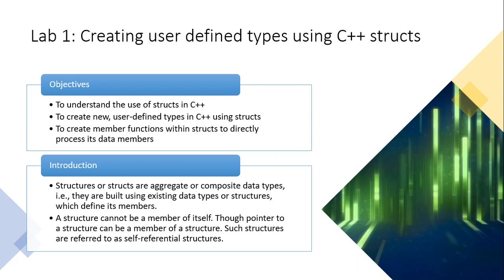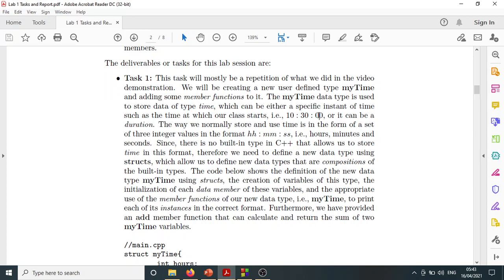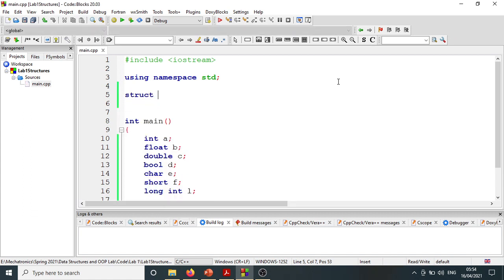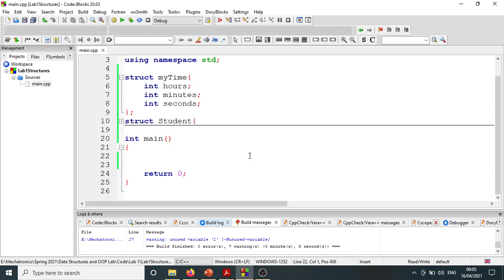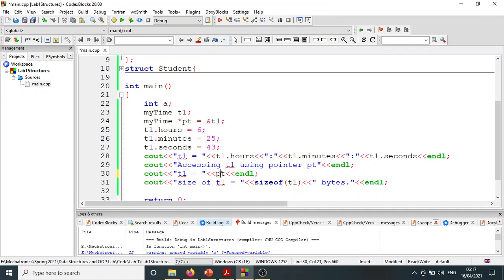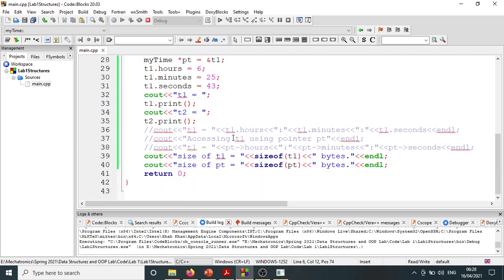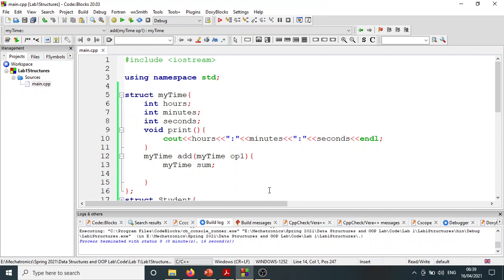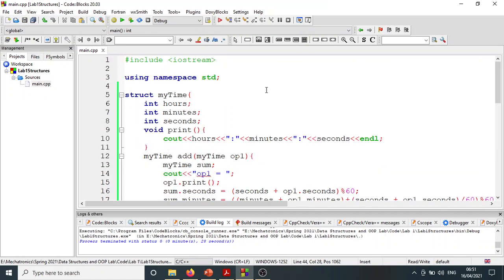Lab 1: Creating User Defined Types using C++ Structs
In this session we learn about using structs in C++ to defined new data types.